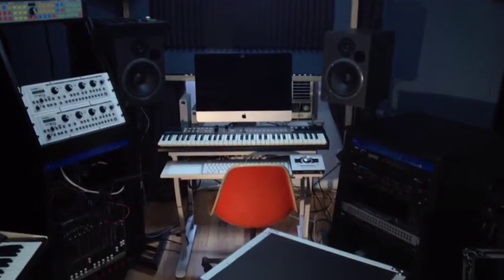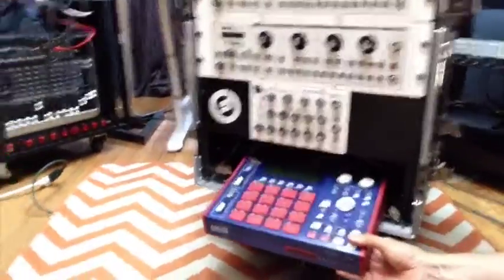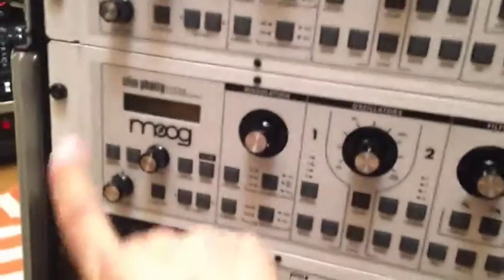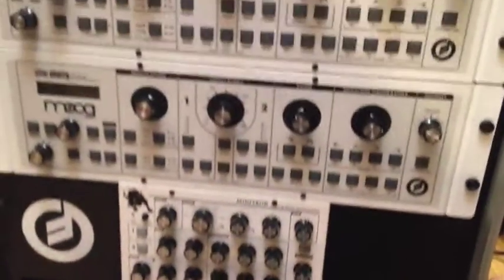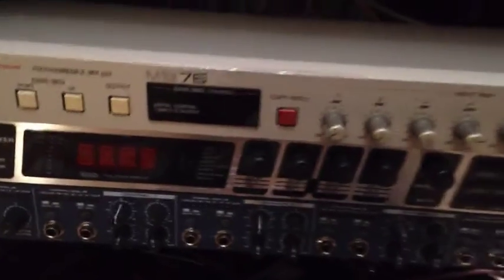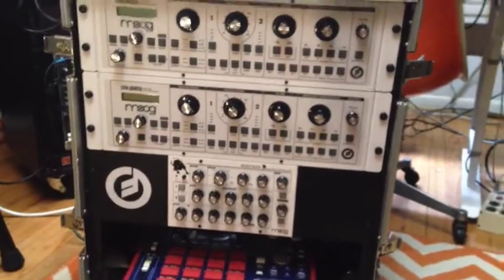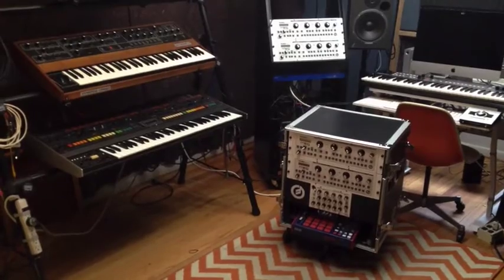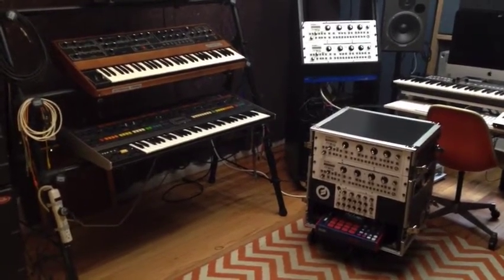isopod labs — live electronics rack rundown.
this is the rack we've built for the isopod and galactic ark live performances in 2017.